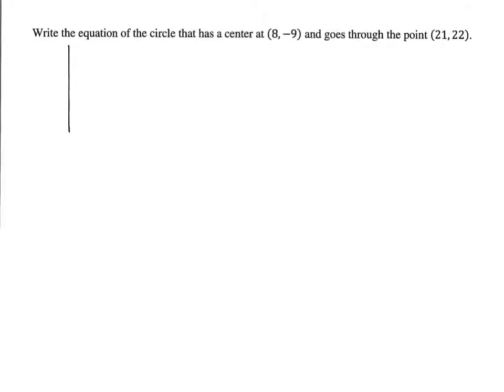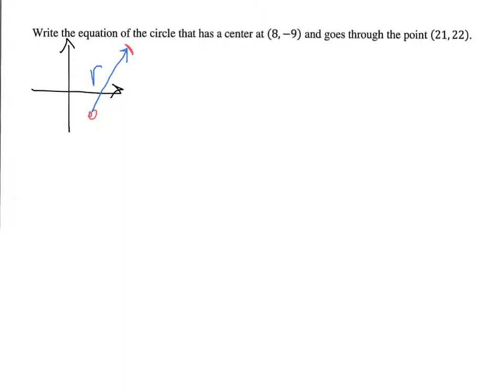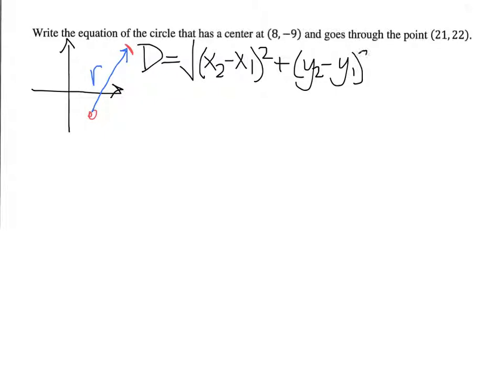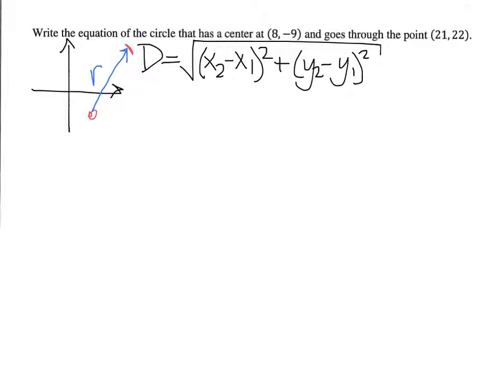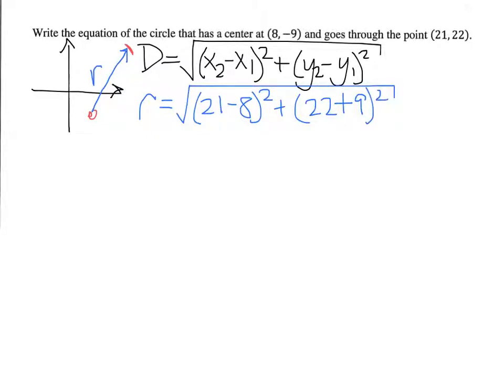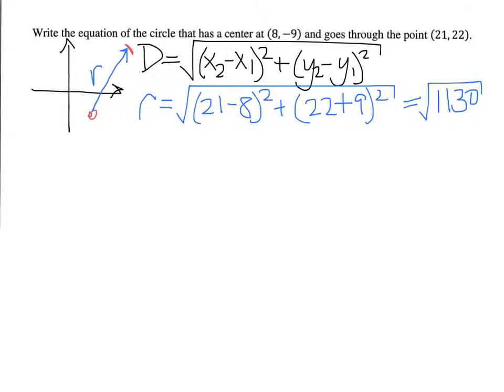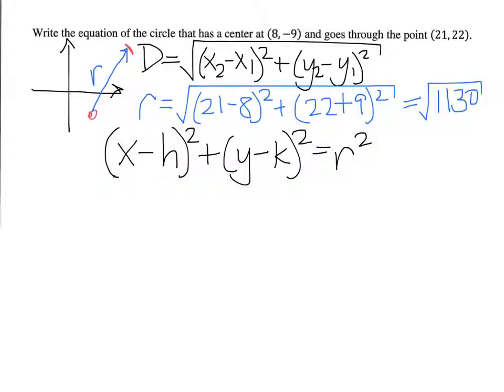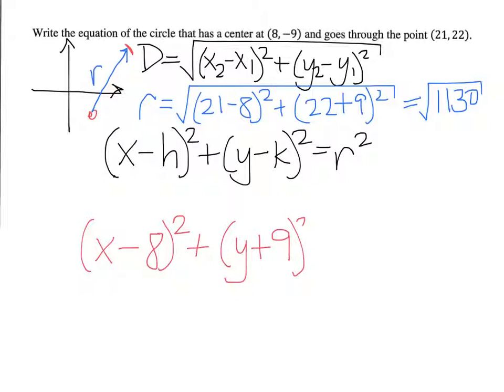Circle EQ problem solving